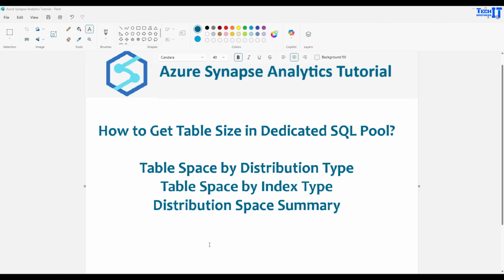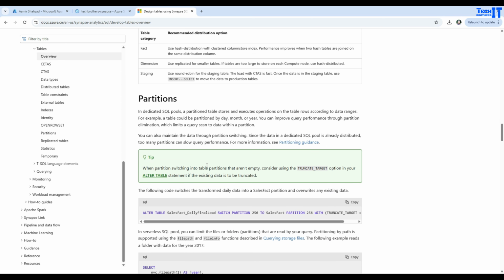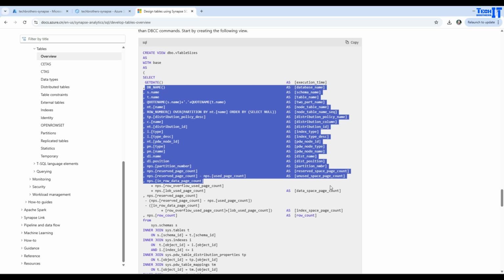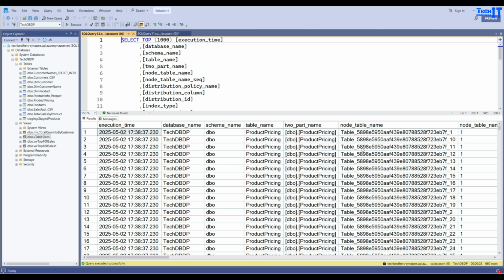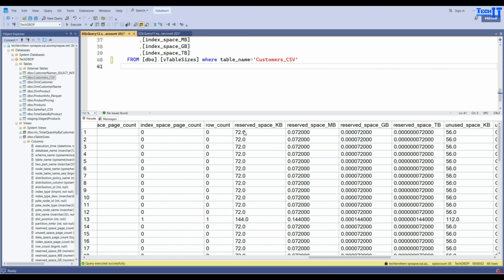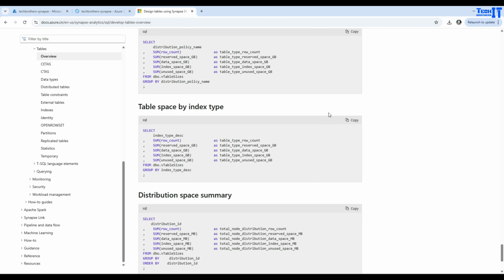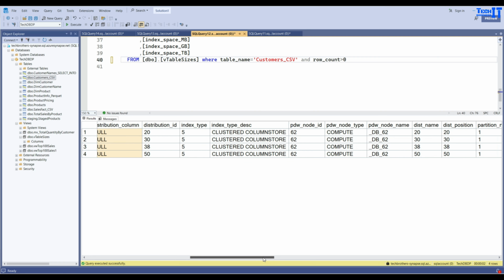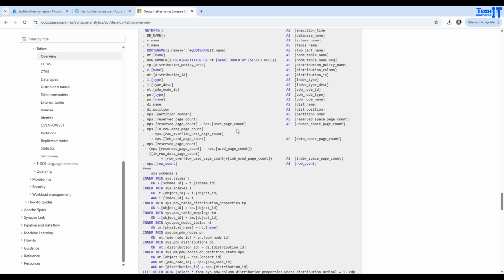Get Table Size, Row Count & Database Size in Azure Synapse Dedicated SQL Pool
In this 39th video of our Azure Synapse Analytics series, you’ll learn how to retrieve table size, row count, and database size in Azure Synapse Dedicated SQL Pool using T-SQL.

🔍 In this tutorial, you’ll learn:

How to get row count for all or specific tables

How to check table size (data and index size)

Ways to calculate total database size

Using system views like sys.dm_pdw_nodes_db_partition_stats and others

Performance considerations when analyzing storage metrics

Real-world use cases for storage auditing and optimization

Knowing how to track and analyze your database storage is critical for performance tuning and cost management in Synapse.

🔔 Enable notifications so you never miss a new episode in this comprehensive Synapse series!